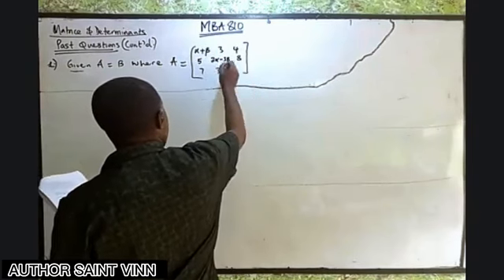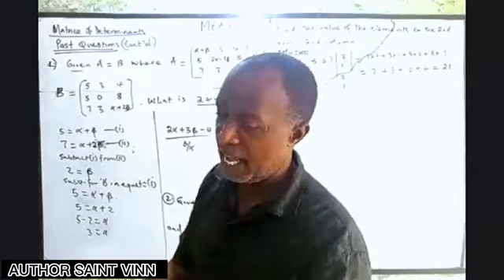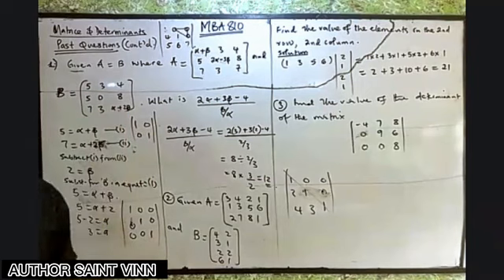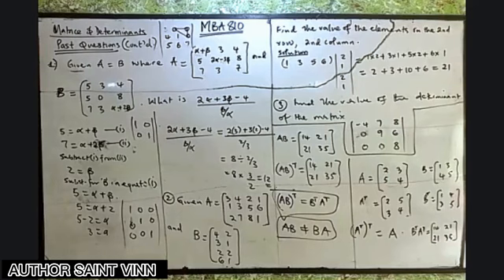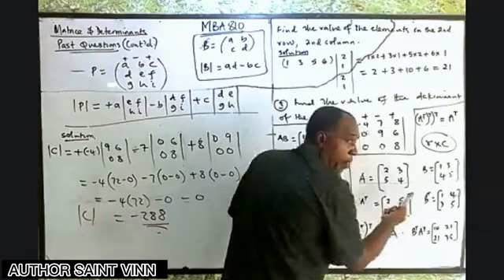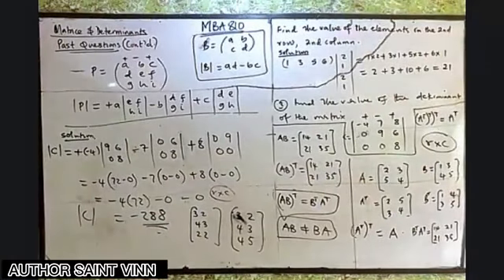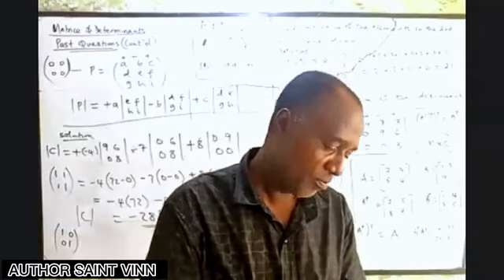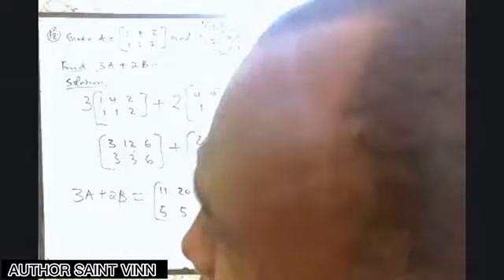Matrices simplified for undergraduate and postgraduate students